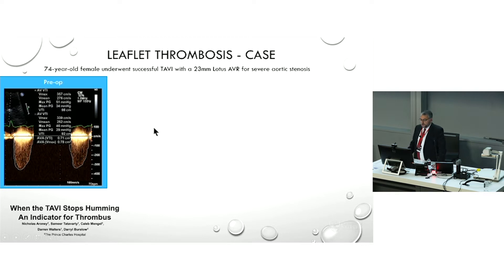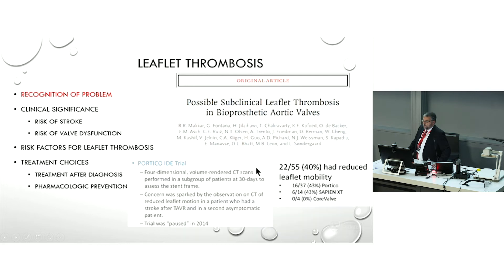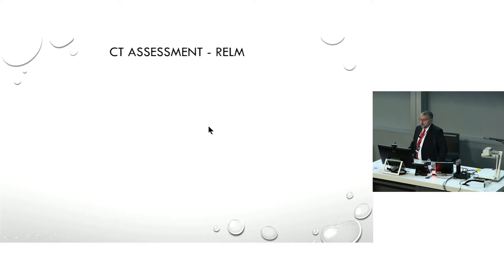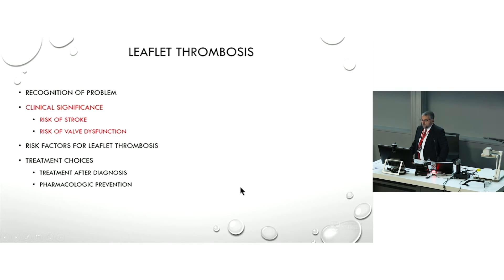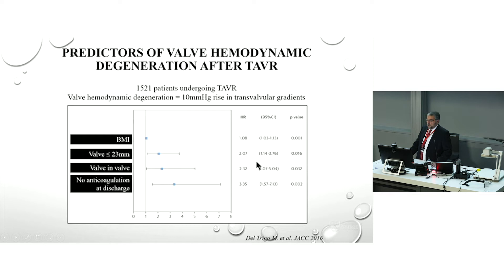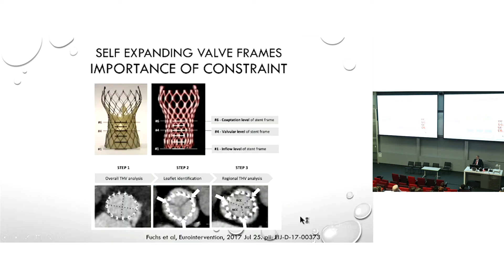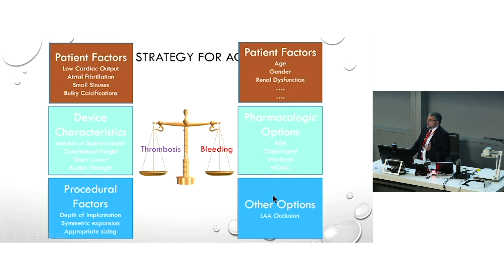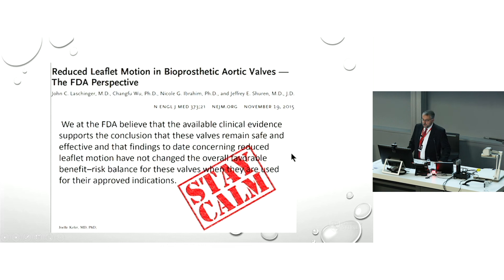Leaflet Thrombosis in TAVI - Prof Greg Scalia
Prof Greg Scalia, Cardiologist at The Prince Charles Hospital, talks about the latest evidence on leaflet thrombosis in transcatheter aortic valve implantation.

Presentation delivered at the Structural Heart Disease Australia Aortic Valve Symposium on 28th July 2018.